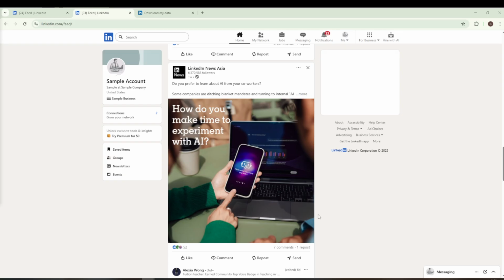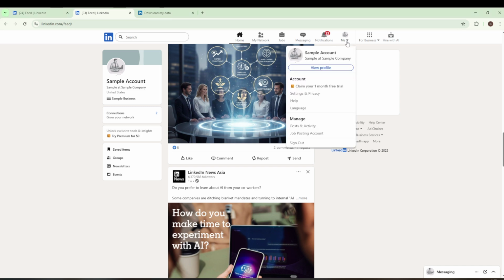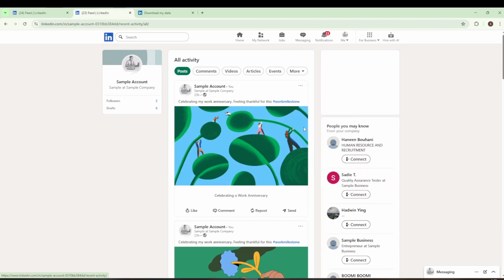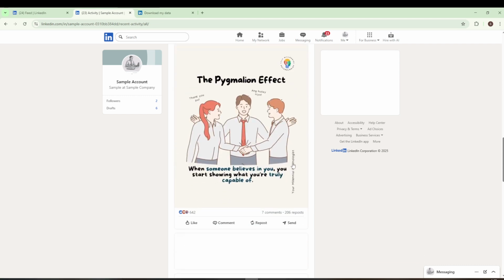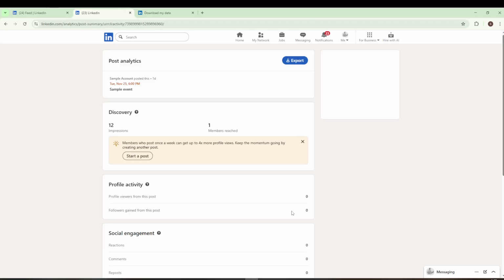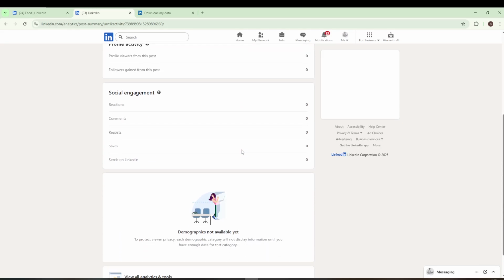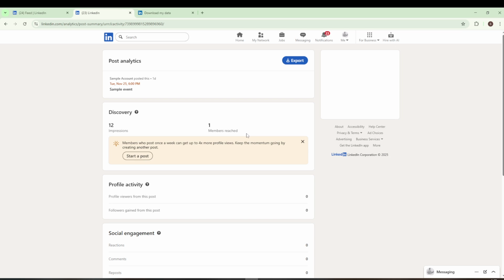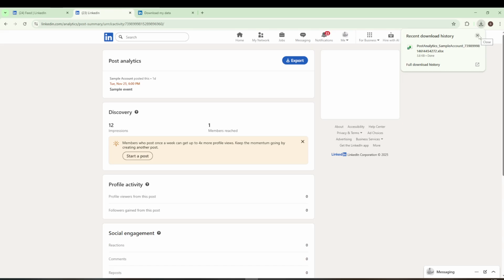How To Export LinkedIn Post Analytics [2026 Guide]